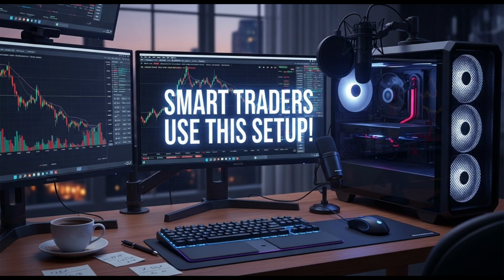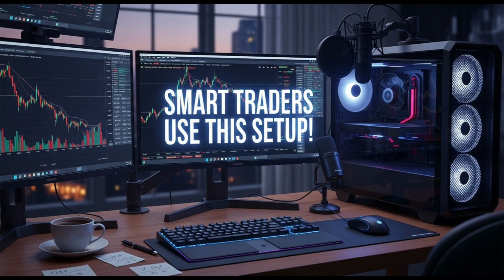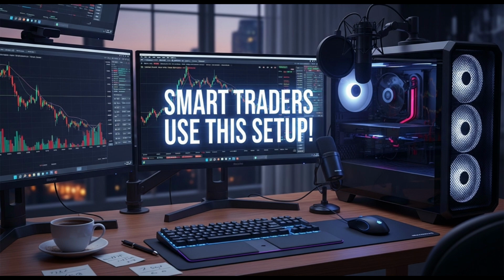The Only Support & Resistance Trading Strategy You’ll Ever Need (Step-by-Step Guide)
Unlock the power of Support and Resistance trading with this complete step-by-step strategy that works for Forex, Stocks, Crypto, and Indices.
In under 29 minutes, you’ll learn how to identify key zones, enter high-probability trades, and manage risk like a pro.

Whether you're a beginner or experienced trader, this video breaks down everything you need — from chart setup to real market examples.
Stay until the end for bonus tips that can instantly improve your trading results!

📈 What You’ll Learn:

How to draw accurate Support & Resistance zones

Best entry and exit confirmations

Live chart examples with trade setups

👉 Timestamps:
00:00 Intro
01:00 What is Support & Resistance
05:30 How to Draw Zones Correctly
10:45 Entry & Exit Rules
20:00 Real Chart Examples
27:00 Final Tips & Recap